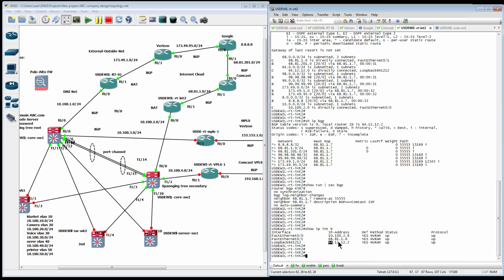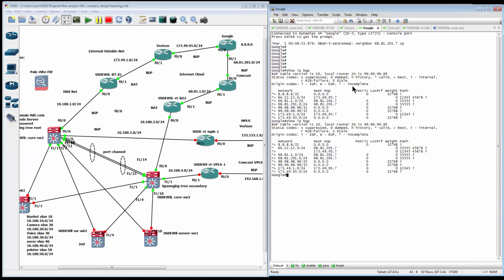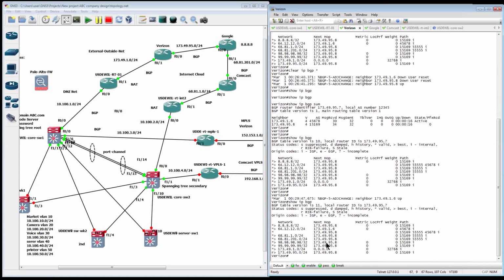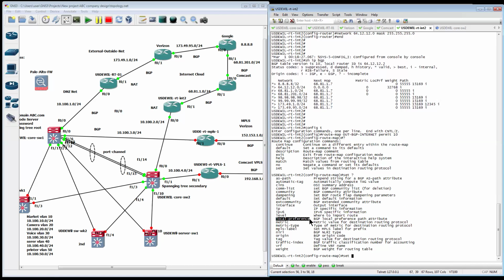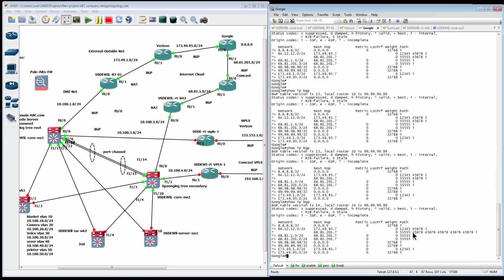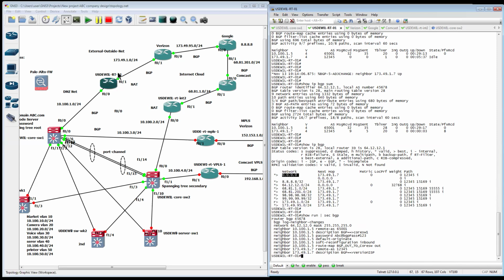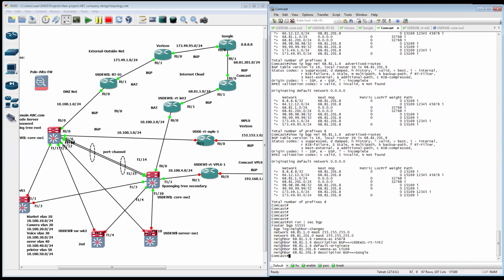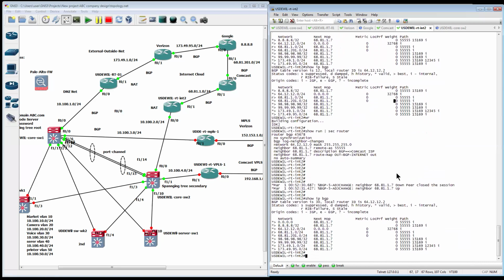Day-11 Demo Setup ABC Company from fresh network With Anthony@ Comcast BGP route-map set as-path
Demo details:
Continue Internet router setup
-Configuring 2nd Comcast Internet Router BGP turn up session
- Configure route-map set as-path preprend longer as less preferred return internet traffic to ABC company as backup internet small bandwidths wan link.